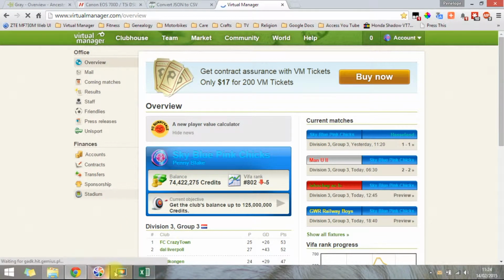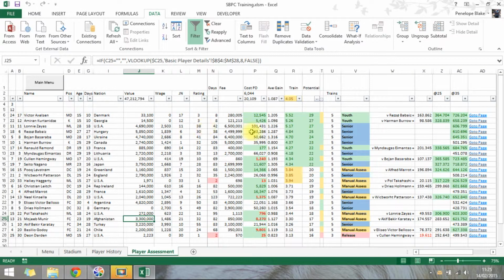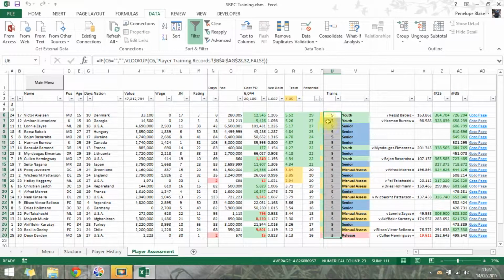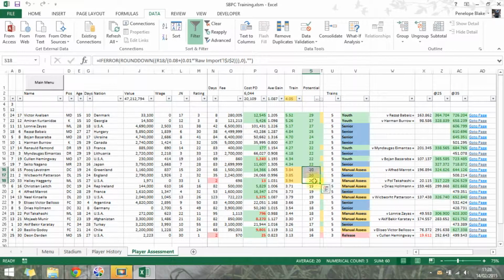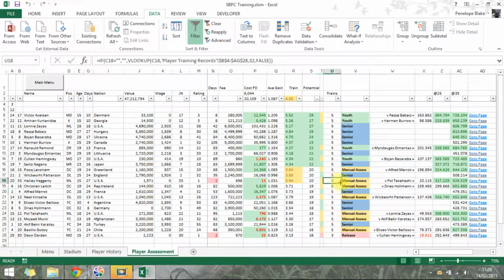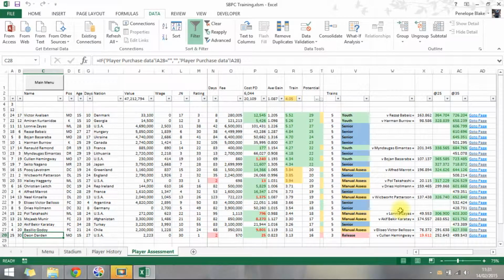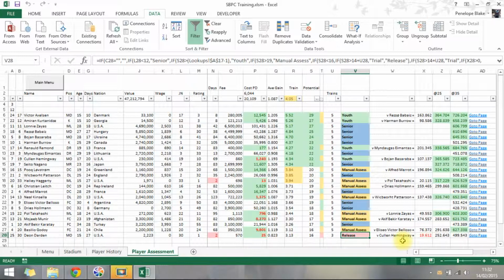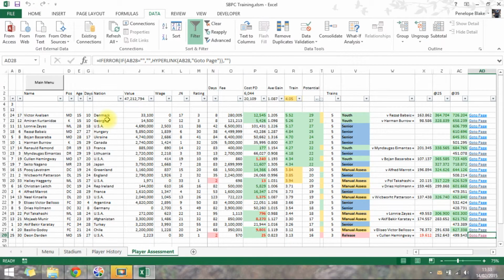Training Part 3 Analysing The Data